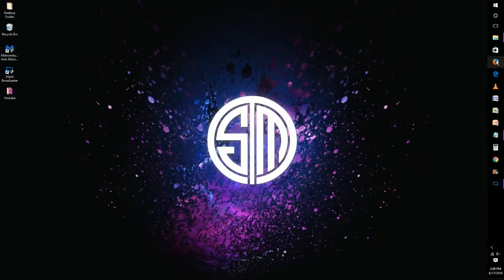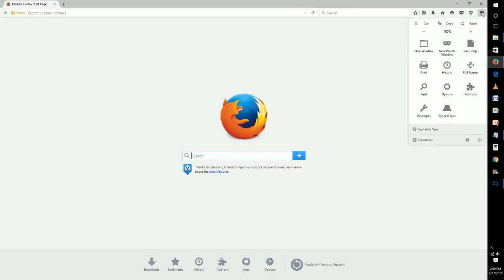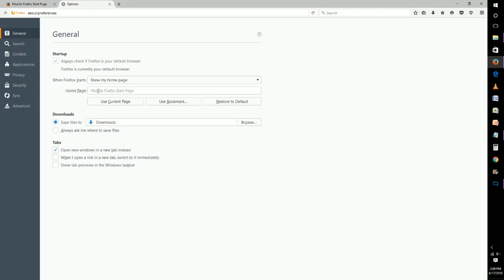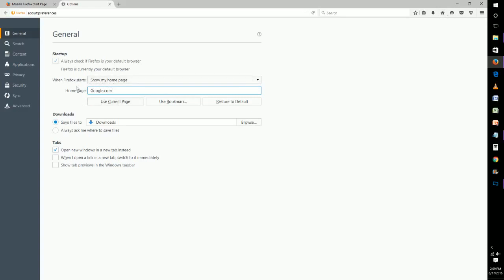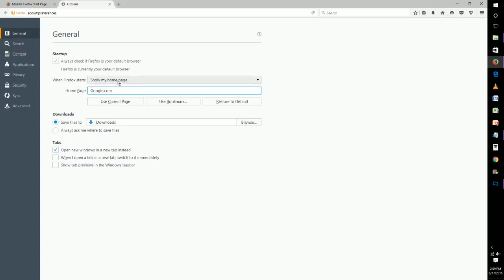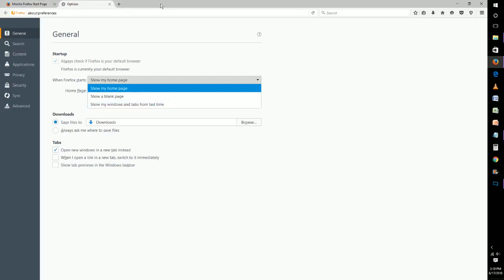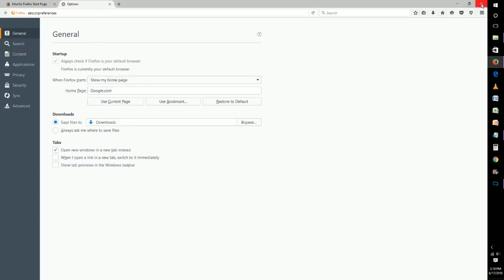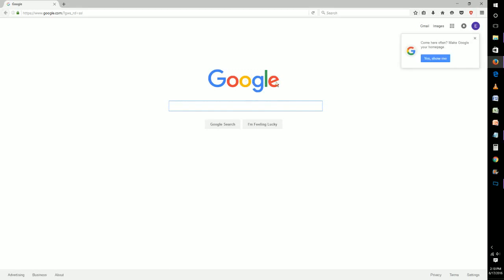How To Change Your Home Page and Start-Up Page - Firefox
In this video we cover how to change both your home and start-up page in the Firefox web browser.